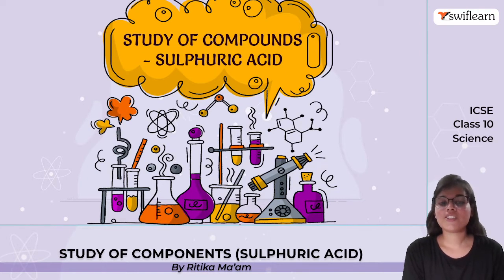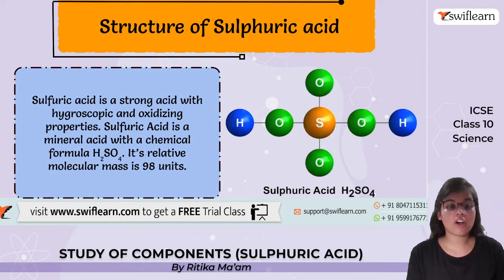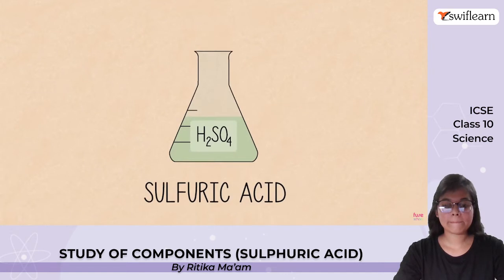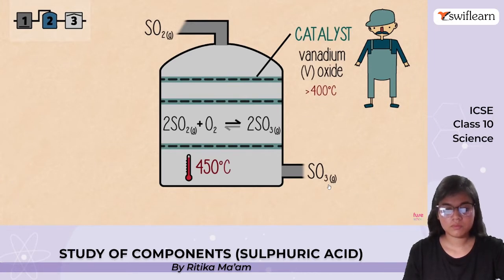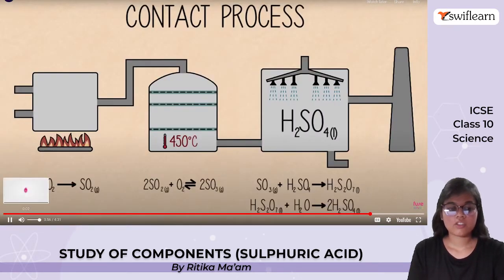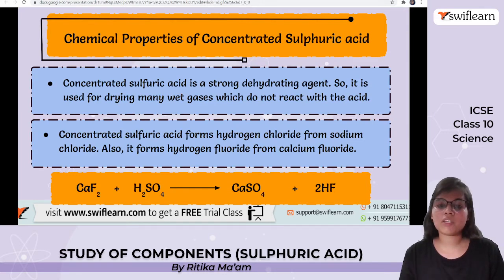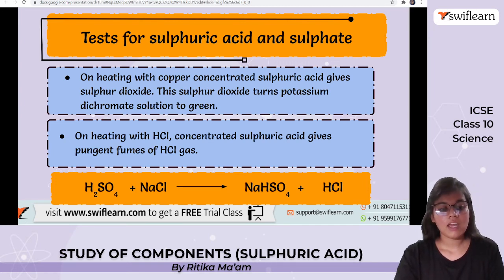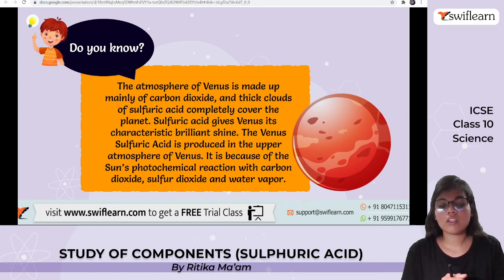Study of Components | Sulphuric Acid | ICSE Class 10 Chemistry | Session 1 - Swiflearn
This is Session 1 of the Chapter: Study of Components from Class 10 Chemistry.
In this session, Ritika Ma'am will take you through the following topics from the chapter: Statistics Class 10 Chemistry:

🧪Occurrence of Sulphuric acid
🧪Physical and Chemical properties of Sulphuric acid
🧪Preparation of Sulphuric acid
🧪Tests for Sulphuric acid
🧪Uses of Sulphuric acid

✔️00:00 - Introduction
✔️03:40 - Sulphuric acid
✔️05:09 - Preparation
✔️12:53 - Uses of sulphuric acid

Properties of Sulphuric Acid

Sulphuric Acid has molecular formula H2SO4 and molecular mass of 98. Sulphuric acid is called ‘King of Chemicals’ because of its extensive use in a large number of industries.

Sulphuric acid is a powerful protonating agent.
It is also a moderately strong oxidizing agent.
Sulphuric acid is also a powerful dehydrating agent and is used to remove a molecule of water from many organic compounds.
Sulphuric Acid, H2SO4, is a dibasic acid because it contains two hydrogens atoms which ionize in aqueous solution to become Hydrogen Ions, H(+).
H2SO4 == 2 H(+) + SO4(2-)

The Contact Process is used for manufacturing sulphuric acid and fuming sulphuric acid from sulphur dioxide, which is made by burning sulphur or by roasting sulphide ores and oxygen (in the form of air) which combine to form sulphur trioxide in the presence of a catalyst.

Manufacture of Sulphuric Acid by Contact Process

Sulphuric acid is produced from sulphur, oxygen and water via the conventional contact process or the wet sulphuric acid process (WSA). The Contact process can be divided into five stages:

1. Combining of sulphur and dioxygen (O2) to form sulphur dioxide.
2. Purifying the sulphur dioxide in a purification unit.
3. Adding an excess of dioxygen to sulphur dioxide in the presence of the catalyst vanadium pentoxide, under temperatures of 450 °C and pressure of 1-2 atm.
4. The sulphur trioxide formed is added to sulphuric acid which gives rise
to oleum (disulphuric acid).
5. The oleum is then added to water to form sulphuric acid which is very concentrated.

1. Sulphuric acid, because of its wide applications, is referred as the king of chemicals.

2. It is used in the manufacture of:

Fertilizers like ammonium sulphate and superphosphate.
Dyes, pigments, and paints.
Explosives such as TNT.
Other important chemicals like hydrochloric acid, nitric acid, phosphoric acid, and sodium carbonate.
3. It is used in the refining of petroleum.

4. As a pickling agent.

5. As a laboratory agent, and a dehydrating and oxidizing agent.